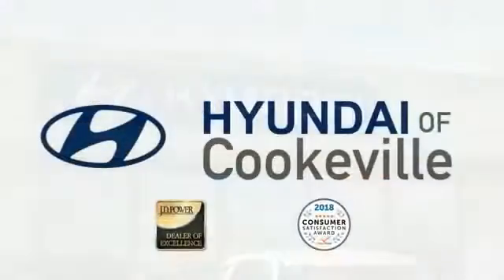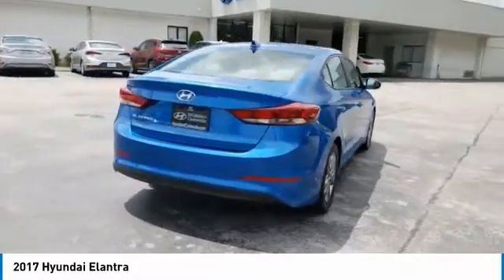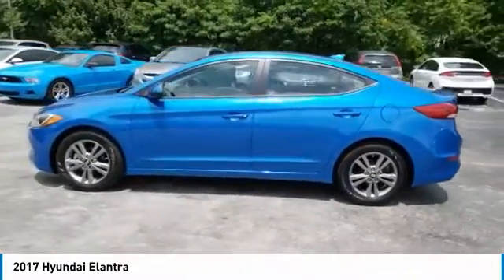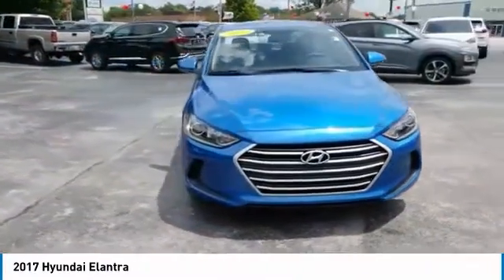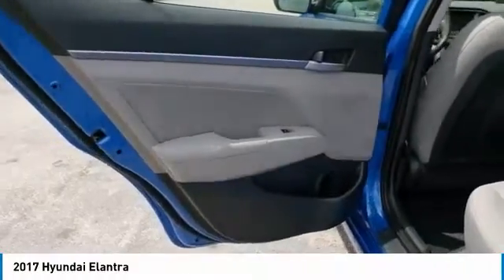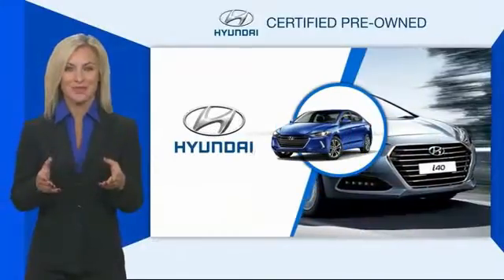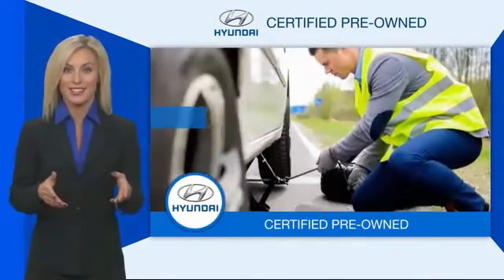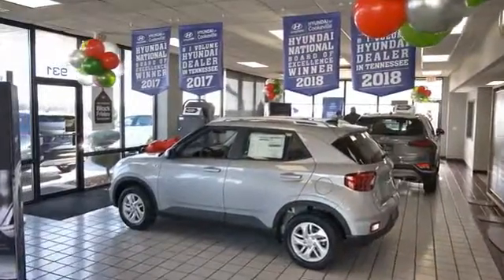2017 Hyundai Elantra Live T075774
Recent Arrival! Certified. Backup Camera, Bluetooth, Our listed price includes financing through Hyundai Motor Finance at standard rates., 16 Alloy Wheels, Auto Headlamp Control, Bluetooth Hands-Free Phone System, Cruise Control, Heated Outside Mirrors, Hood Insulator, Option Group 02, Radio: AM/FM/SiriusXM/MP3 (DISC), Rearview Camera w/Dynamic Guidelines, SE A/T Popular Equipment Package 02 (DISC), Steering Wheel Audio Controls.brbrThank you for choosing Hyundai of Cookeville! Where we are creating happy buyers every day!! All of our preowned vehicles have gone through a multi point inspection by our certified trained technicians and have been professionally detailed!! 2017 Hyundai ElantrabrbrClean CARFAX. 29/38 City/Highway MPG Awards:br * 2017 KBB.com 10 Most Awarded BrandsbrbrHere at Hyundai of Cookeville is where you Get the best deals with that hometown feel!!! Please give me a call to set up your test drive.